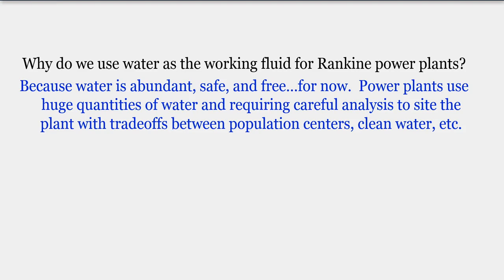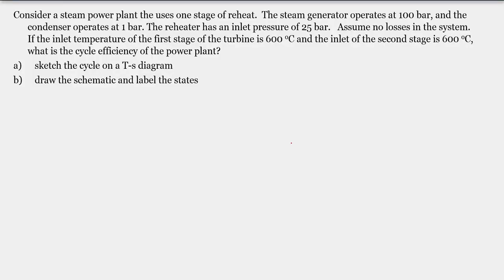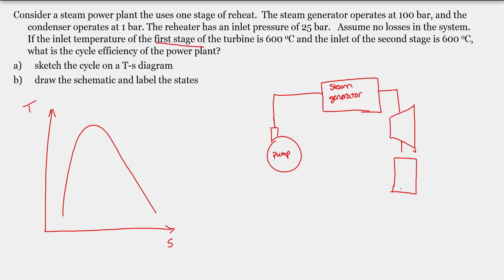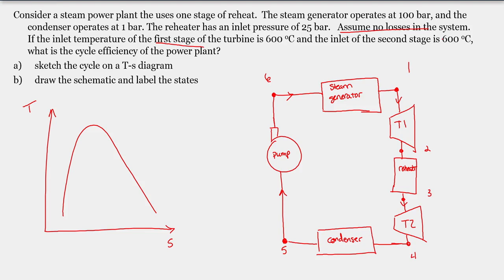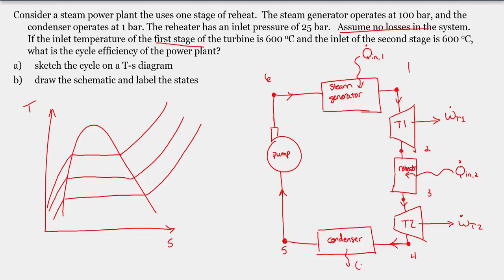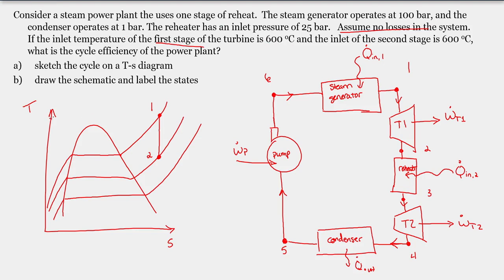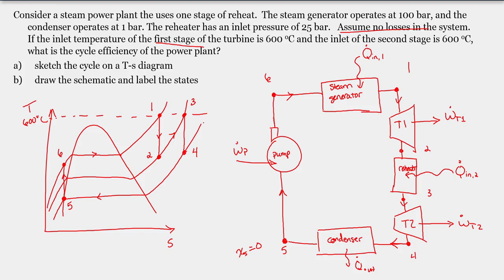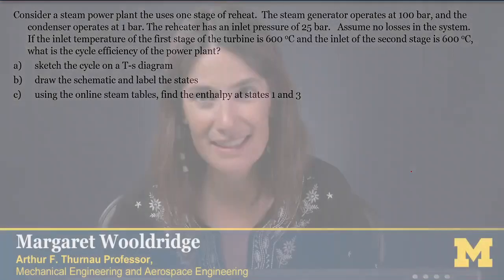Example of Analysis of a Rankine Power Plant Assigning the State Information or Pin the Tai